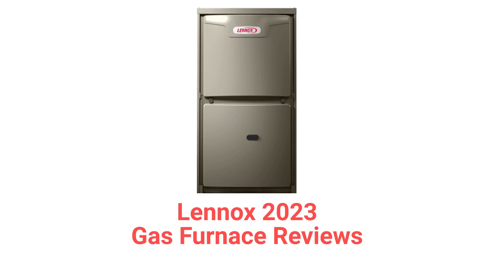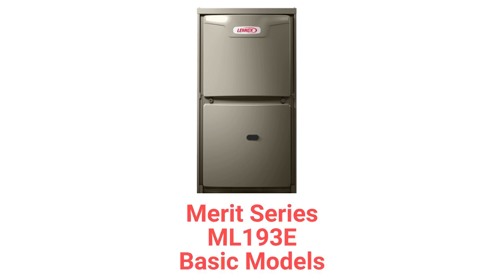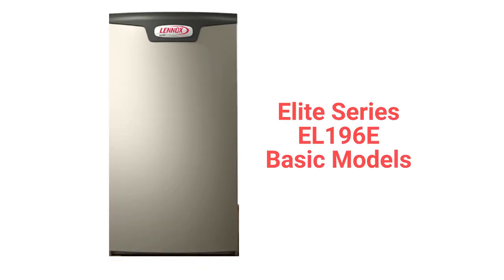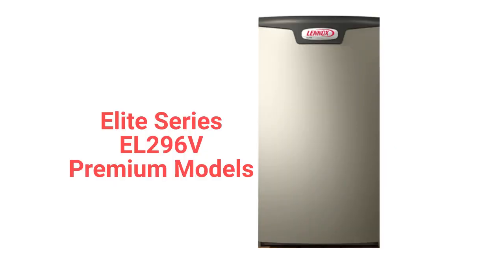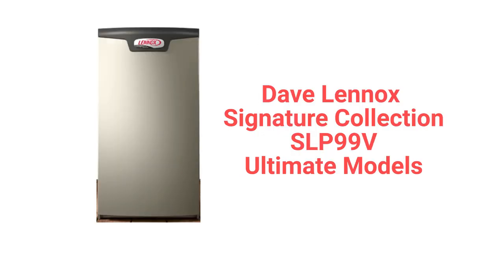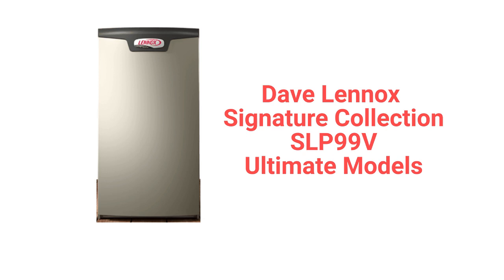HvacRepairGuy 2023 Lennox Brand Gas Furnace Reviews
In this video, HvacRepairGuy reviews the 2023 Lennox brand of gas furnace. The reviews are for the basic Merit series ML193E & Elite series EL196E models and the premium Elite Series EL296V units as well as the ultimate SLP99V models from the Dave Lennox Signature Collection.